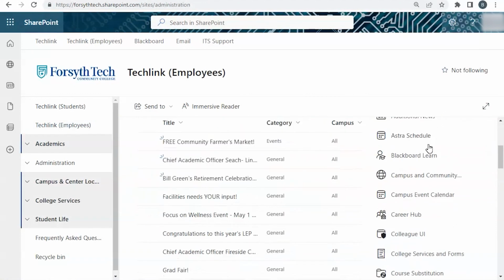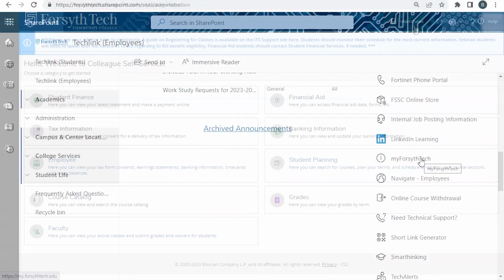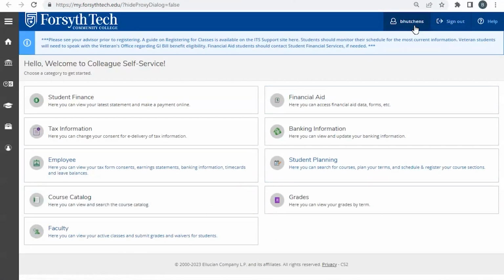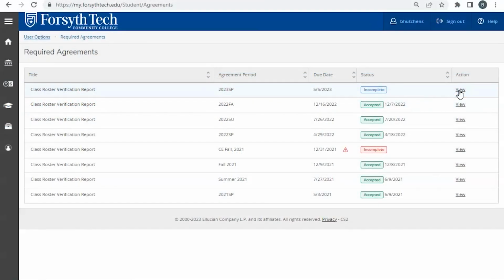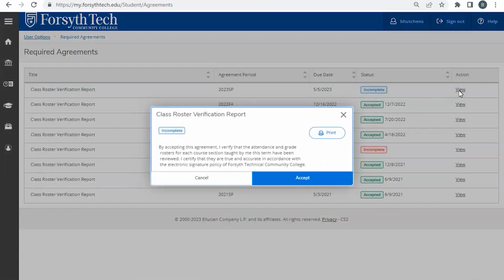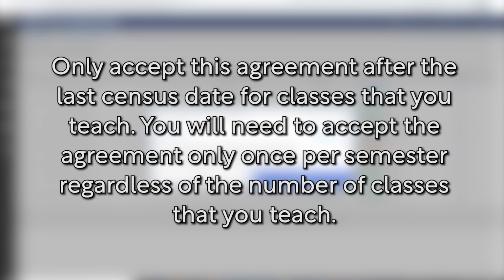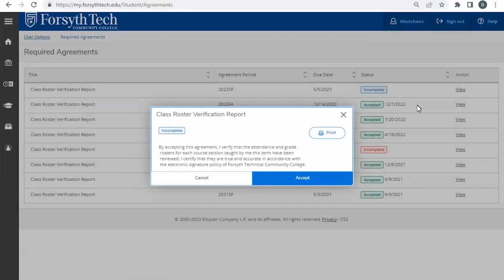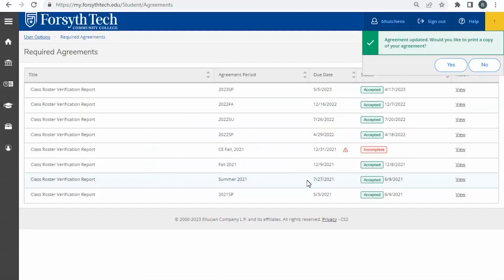How to Complete the Class Roster Verification Agreement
This is a tutorial video on how to complete to class roster verification agreement through MyForsythTech.